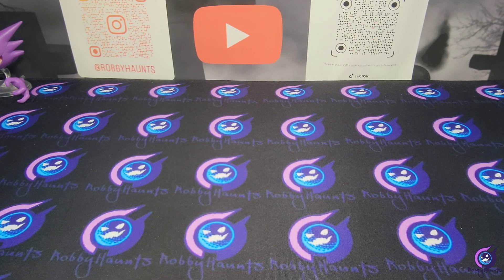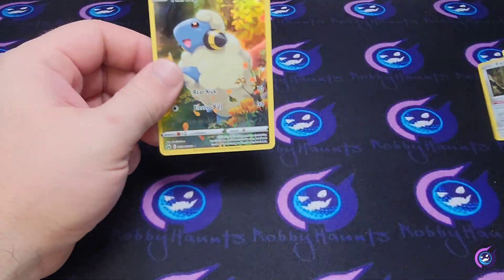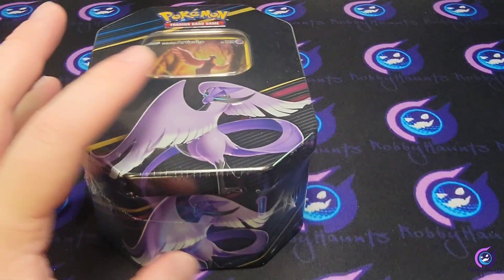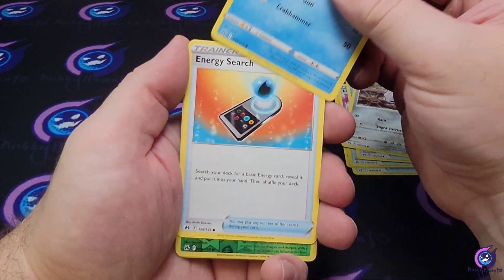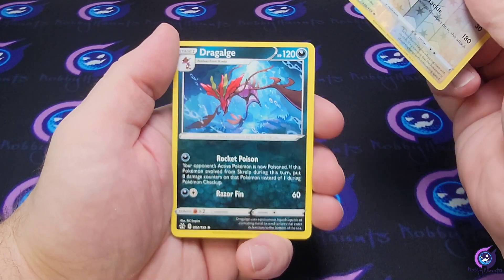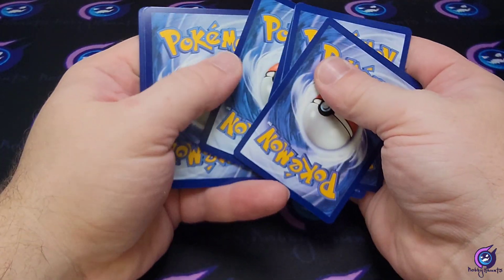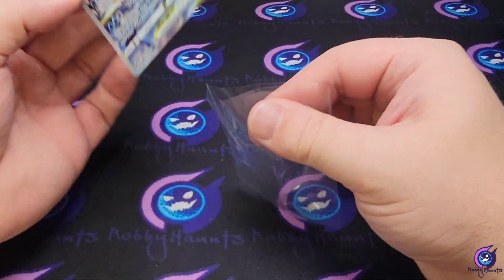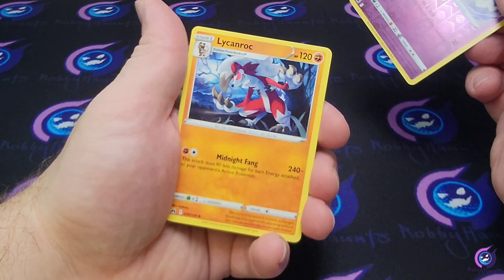3 Crown Zenith Galarian Bird Tins!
Opening 3 of the Galarian Bird Crown Zenith tins today!